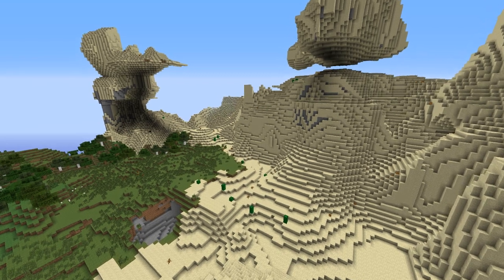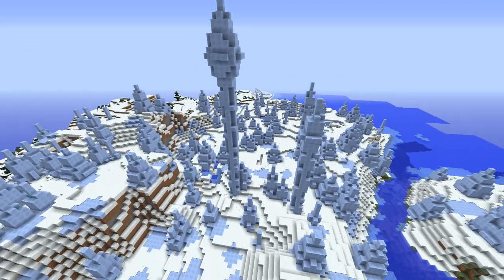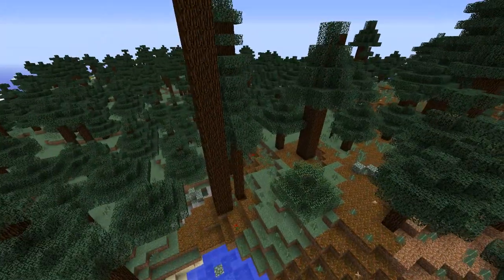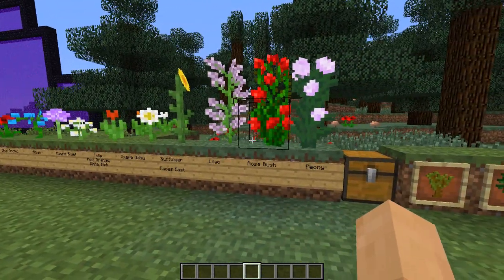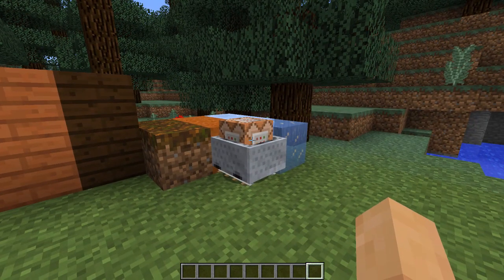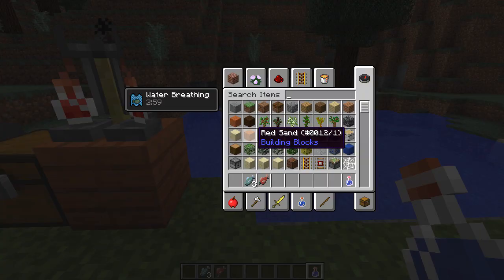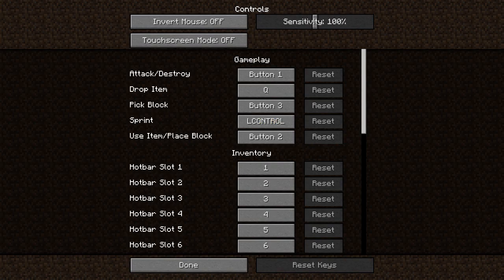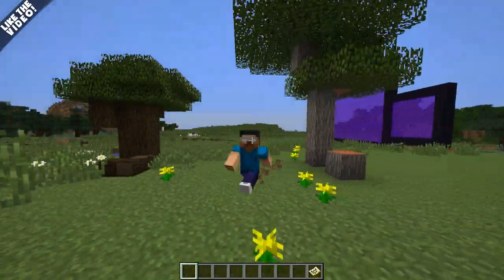Minecraft 1.7 Update Overview | New Biomes, Stained Glass, Trees & Much More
A Quick overview of the MAJOR changes in the 1.7 Update to Minecraft.
"The Update That Changed The World"
READ DESCRIPTION FOR VIDEOS, DLs, INFO & MORE:

If you enjoyed the video please consider "LIKE"ing the video.
You guys are awesome! Have a Great Day!

Help Young Women Affected By Human Trafficking:

Stella's Voice Anti-Trafficking Organization:

Stella's Voice is the last cry that remains from an orphaned girl who was sold, used, and dead from AIDS by 19. There is no one in the entire world more vulnerable to sex trafficking than orphaned girls; no one knows or cares when they disappear into the night. And there is no country that fuels the engine of sex trafficking in all of Europe more than Moldova.

Stella's Voice provides a home for poverty-ridden girls in Moldova after they are aged out of the state-run orphanages at the young age of 16. The ministry also has the only Christian orphanage in the country, as well as a separate home for boys.

Stella's Voice is more than a cry for help and rescue. It is also a beacon of help and hope, making an eternal difference for desperate children.

CHANNEL MUSIC:

Artist: Approching Nirvana
Album: Illusions